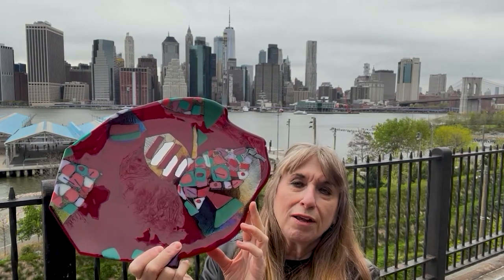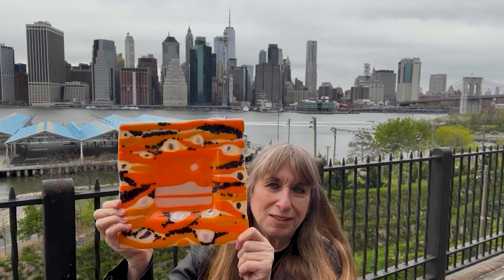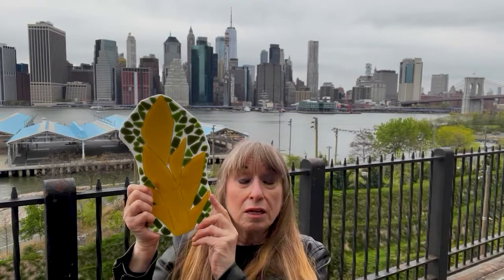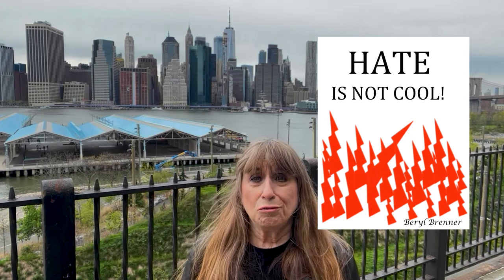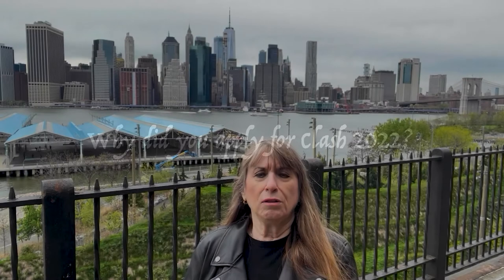Artist Interview - Beryl Brenner - CLASH 2022 Lacuna Festivals